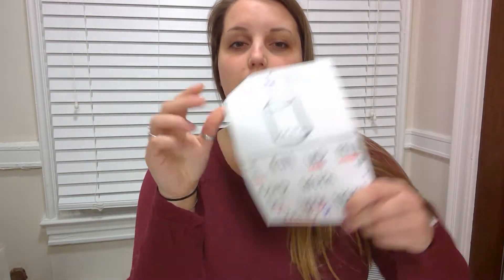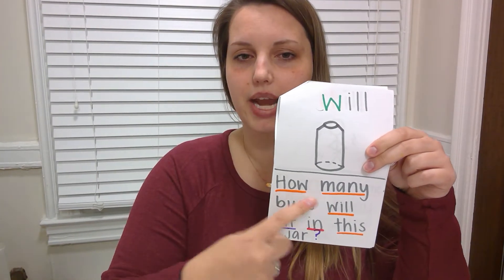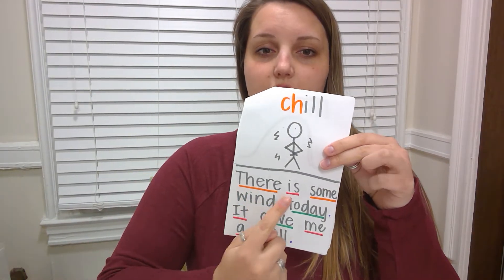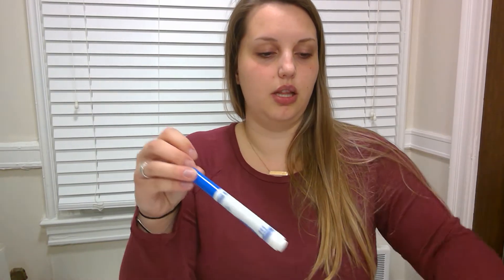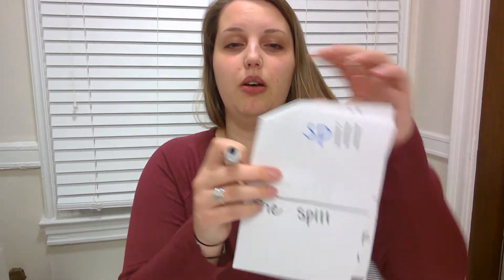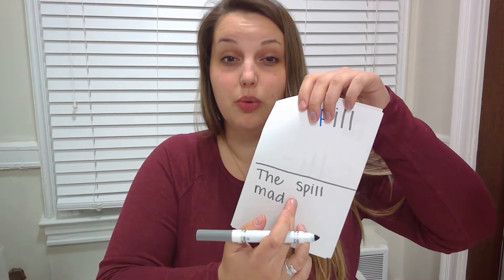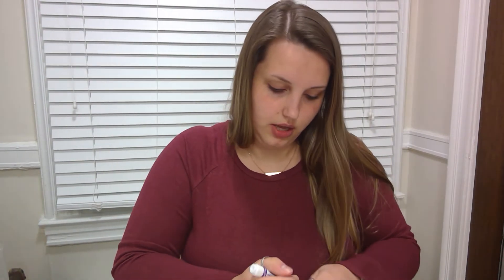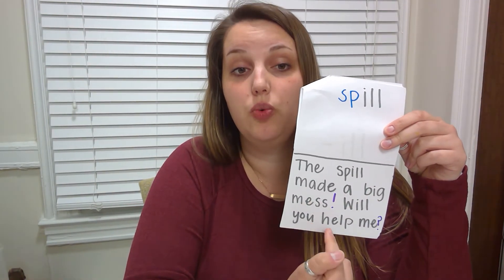Ms Sorensen day 20 #4 word work, ill